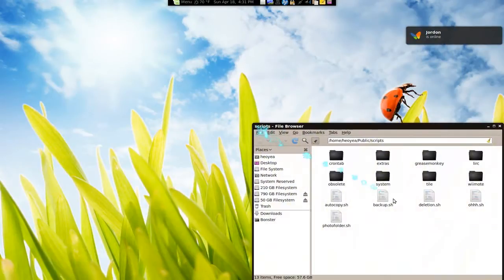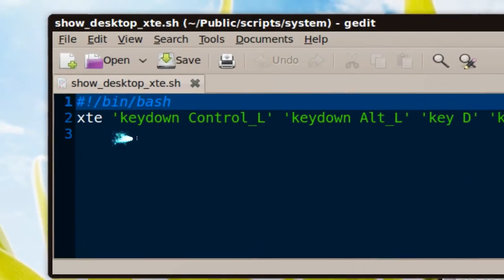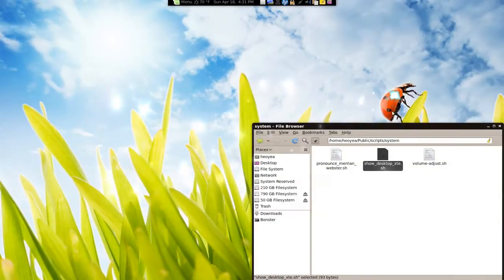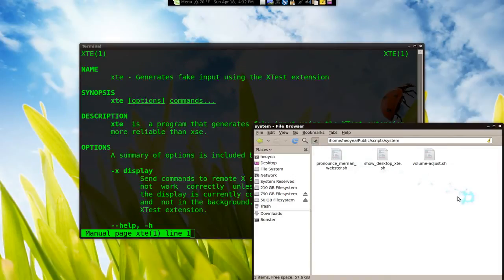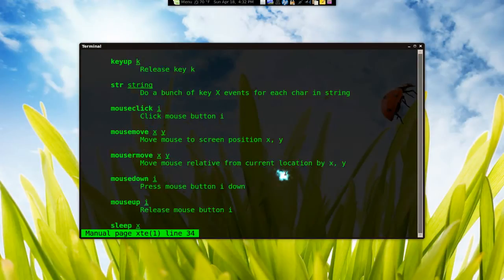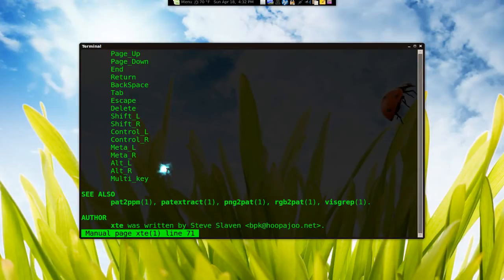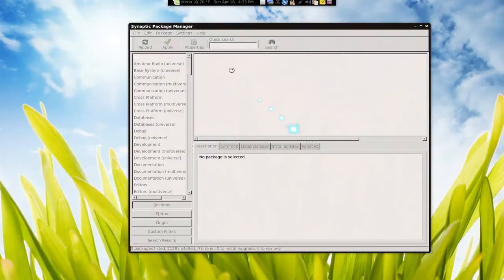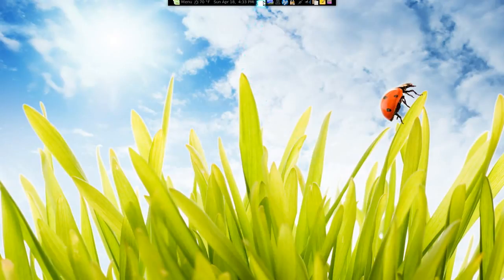Xte Emulate Key Press & Mouse Clicks - Xautomation - Linux Mint 8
xte - Generates fake input using the XTest extension

Xautomation
Control X from the command line for scripts, and do "visual scraping" to
find things on the screen. The control interface allows mouse movement,
clicking, button up/down, key up/down, etc, and uses the XTest extension so
you don't have the annoying problems that xse has when apps ignore sent
events. The visgrep program find images inside of images and reports the
coordinates, allowing programs to find buttons, etc, on the screen to click
on.